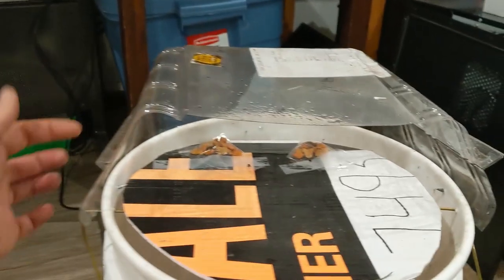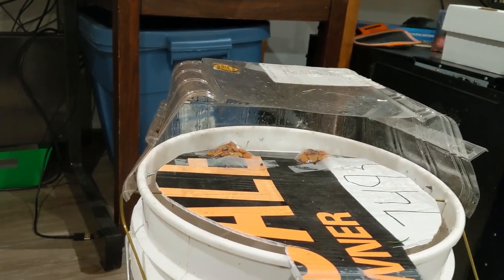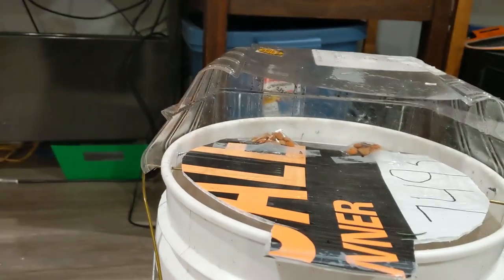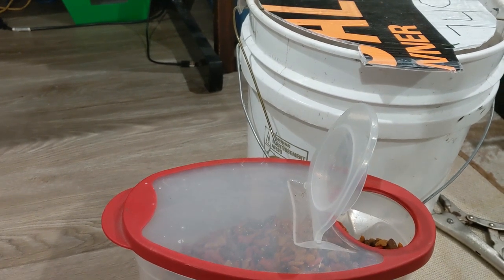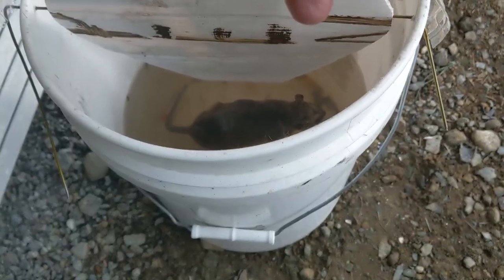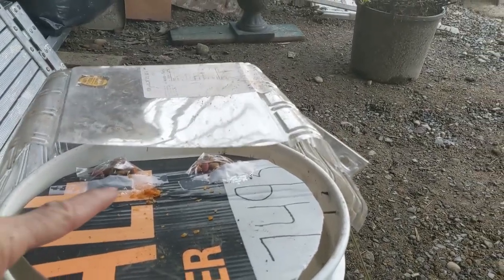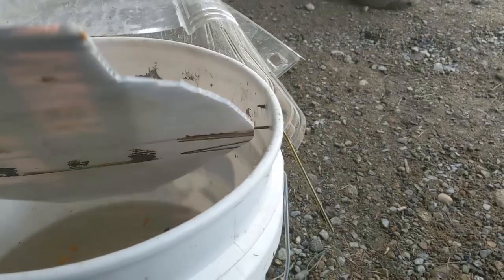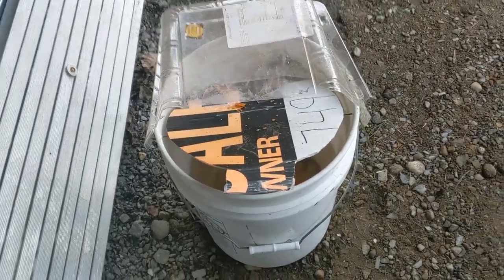BEST rat/MOUSE Trap!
I have some rats in my yard and I need to eliminate them before they start to multiply. Today I am building an easy rat trap using few things that are kicking around and I will show you how to make rat trap using a pail.  This trap will definitely get rid of some of the rats! Diy pail rat trap.

Electrical wires

Measuring Tape

Caulking Gun

2" Putty Knife

Crescent Wrench

100% Silicone Kitchen and Bath

2" Drywall to Wood Screw

Black PVC Tape

14’’ Finishing Trowel for Drywall Taping

4" Putty Knife Full Flex

Drywall gun

Brand Nailer

Videos sound